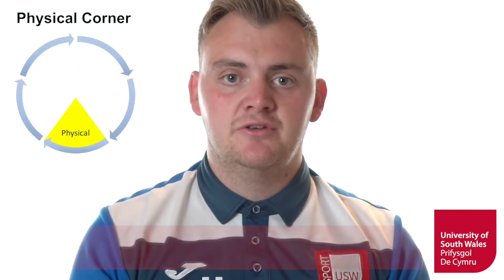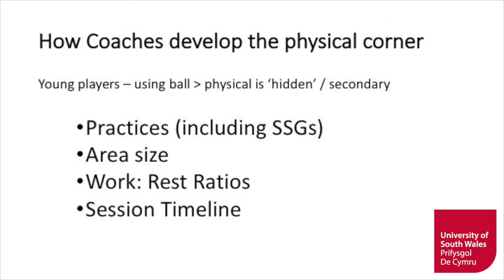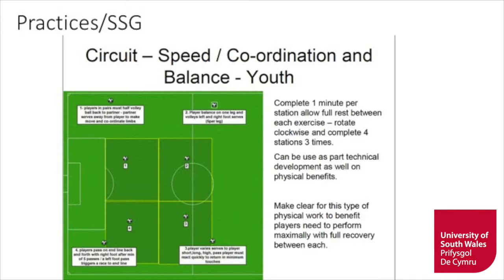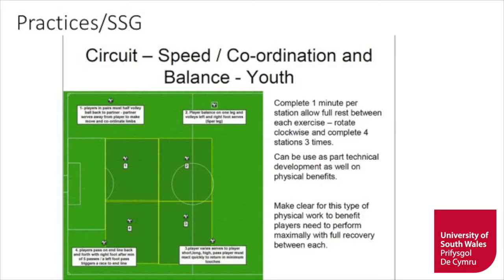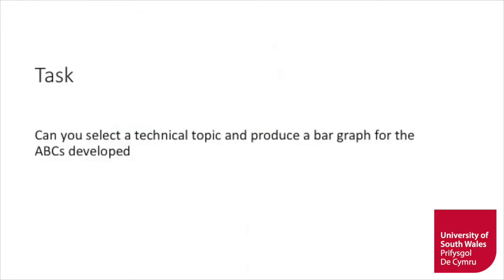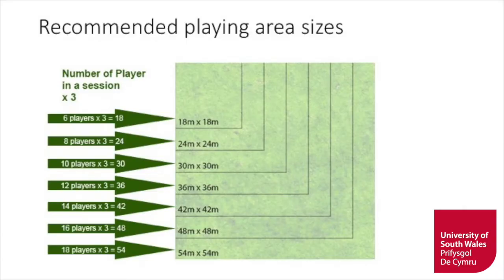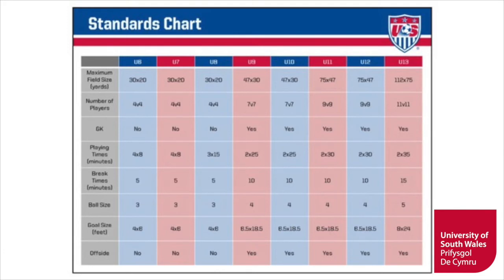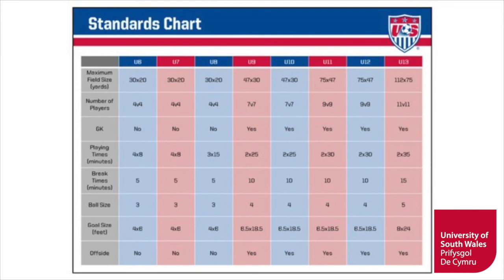SR1S14317L08P01Physical Corner Part 1